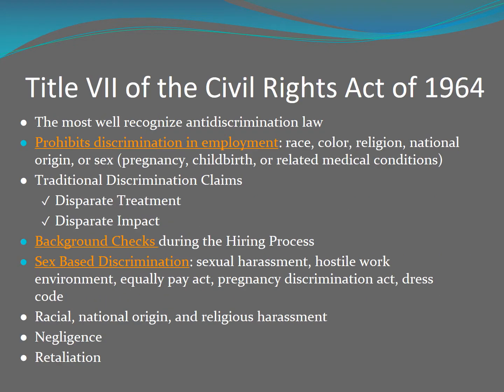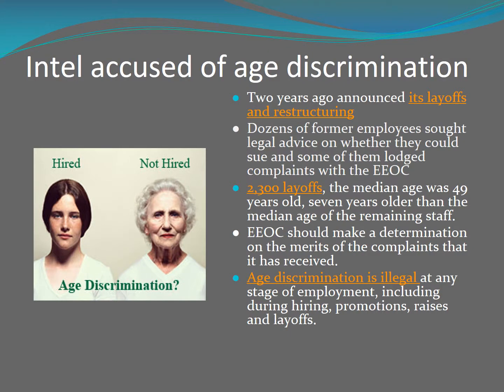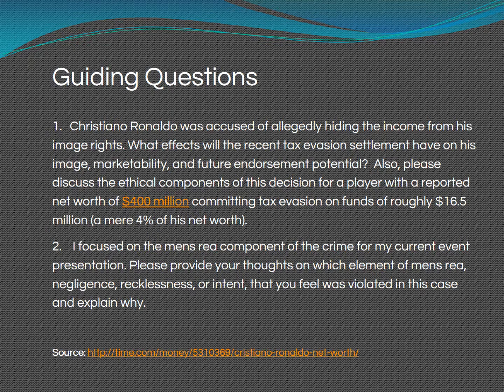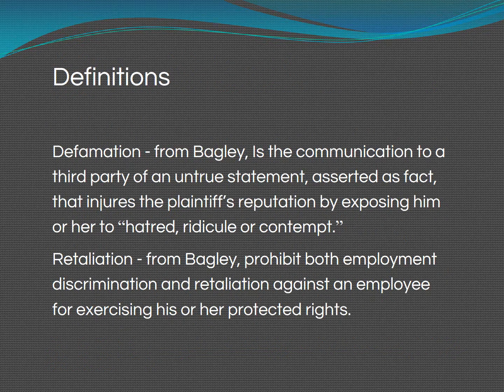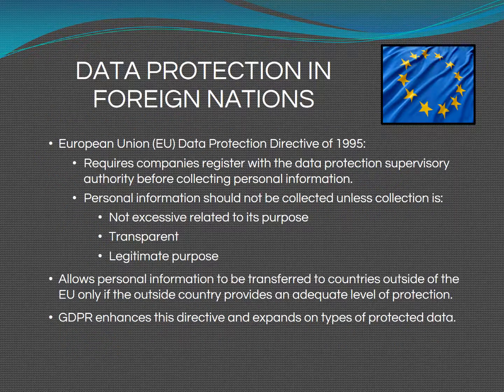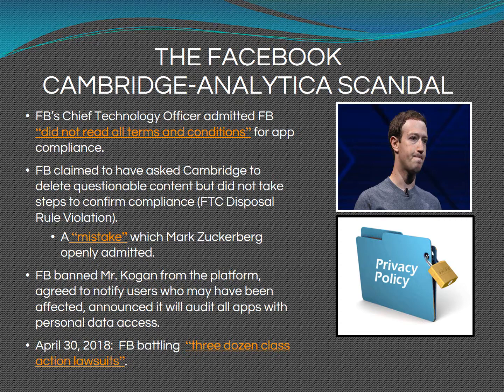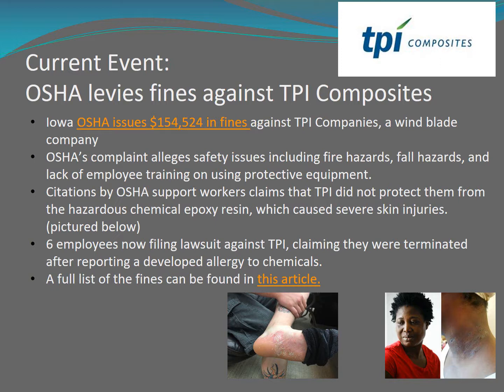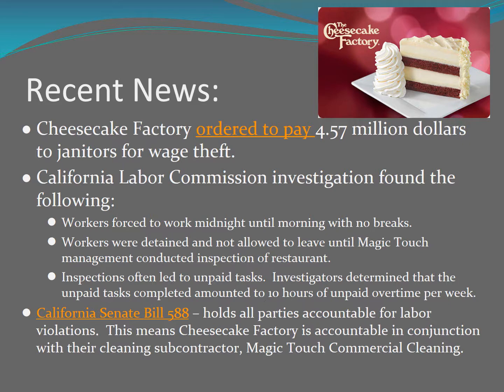Current Events Group 4 Presentation with Recording